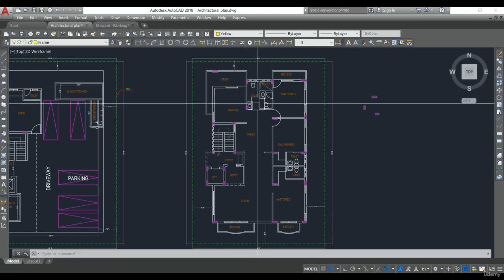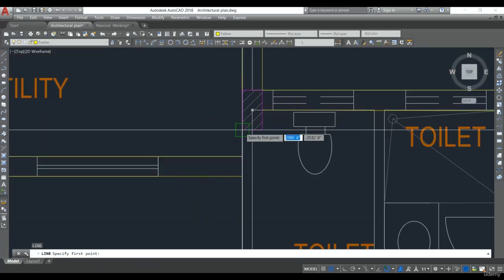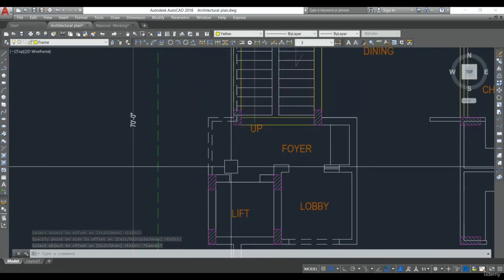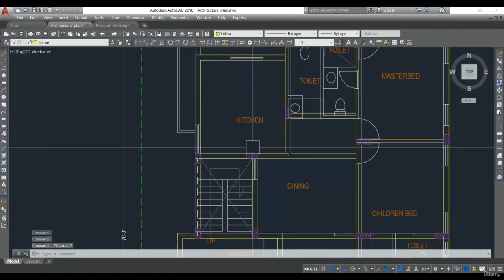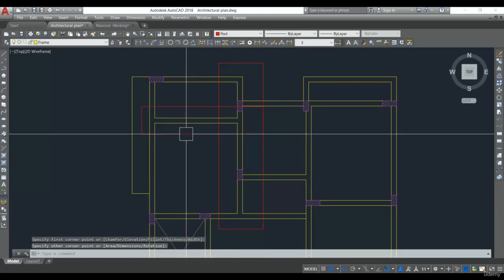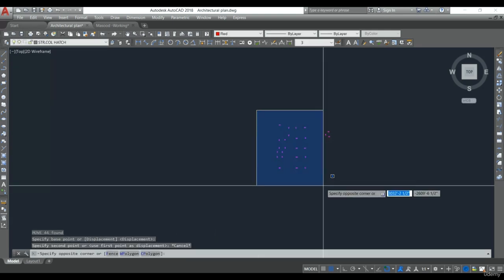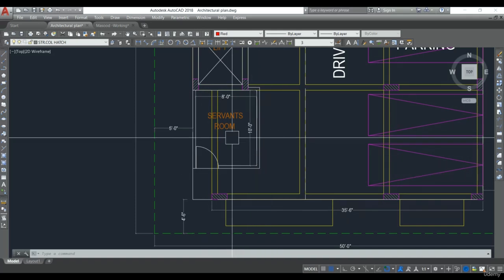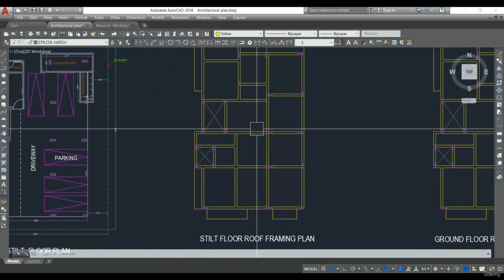How to make Framing Plan